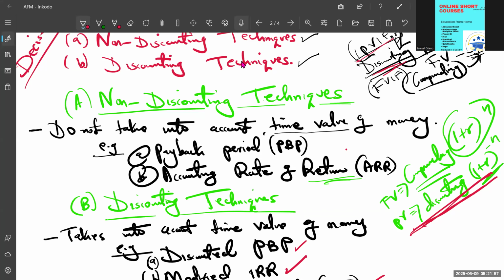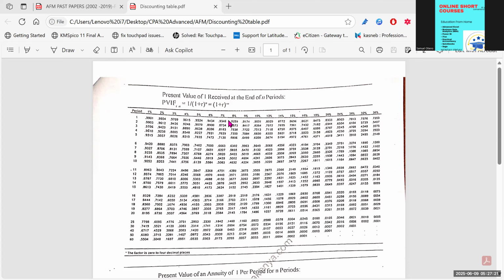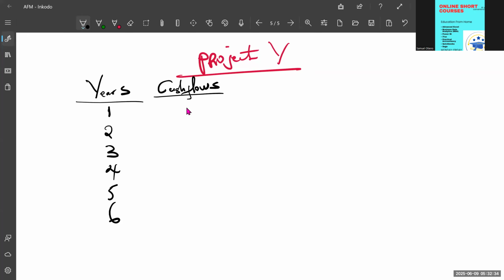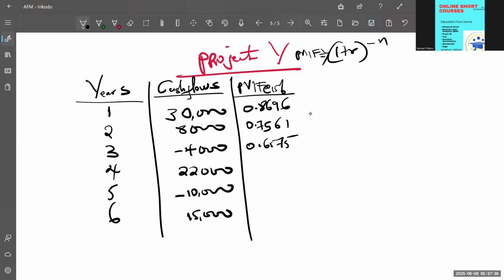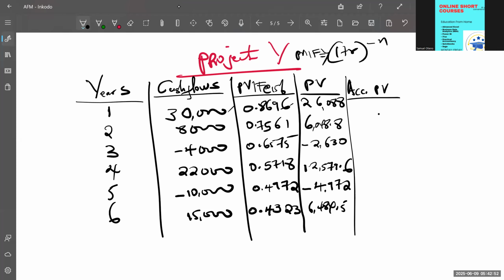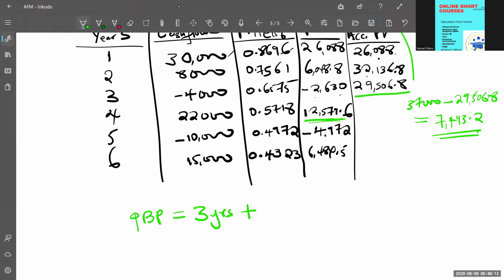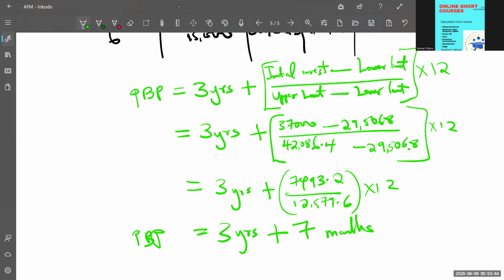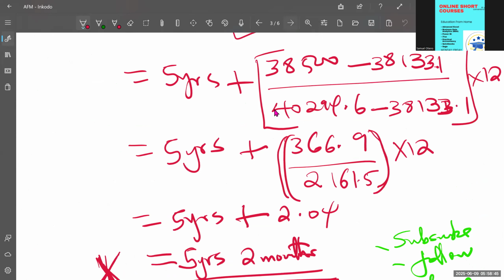AFM-Capital Budgeting Techniques :-NPV/IRR/MIRR /PBP/DPB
apital Budgeting Made Simple!
NPV → True value of money 💰
IRR → Rate of return on investment
 PBP → How fast you recover costs
 DPP → Time to recover, discounted style
PI → Value created per shilling invested
 MIRR → Smarter, realistic return measure

Smart managers don’t guess—they calculate! ✅
👉 Master these techniques with CPA Sam & make winning investment decisions.
📚 Courses Offered:
✅ Business Data Analytics (BDA) – Analyze and interpret data like a pro!
✅ Advanced Excel – Master formulas, automation, and data visualization.
✅ Practical Accounting – Get hands-on with real-world accounting scenarios.
✅ QuickBooks, iTAX, Sage & Tally – Learn essential financial tools used by top businesses.
🌟 Why Choose JS ONLINE COLLEGE?
✔ Practical, job-ready skills that give you a competitive edge.
✔ Flexible learning to fit your schedule.
💡 Don’t Wait—Take the First Step Today!
This is your opportunity to gain the skills that employers value and businesses rely on. Secure your spot in the May 2025 Intake and unlock endless career opportunities.
🎯 Invest in Yourself, Upgrade Your Skills, and Secure Your Future!